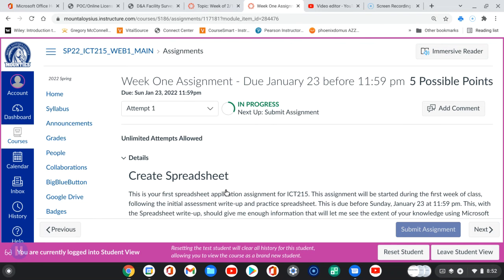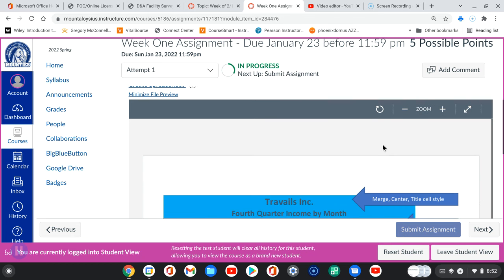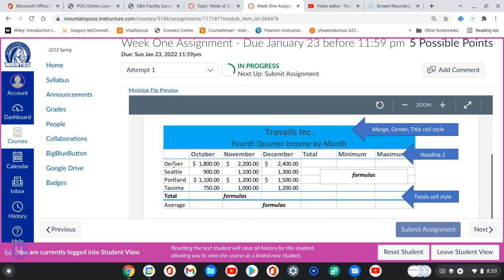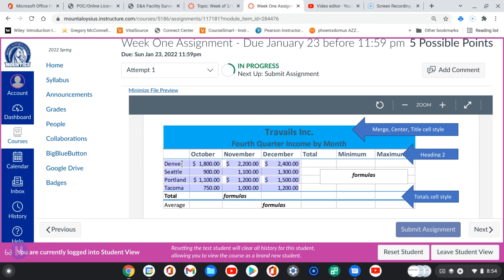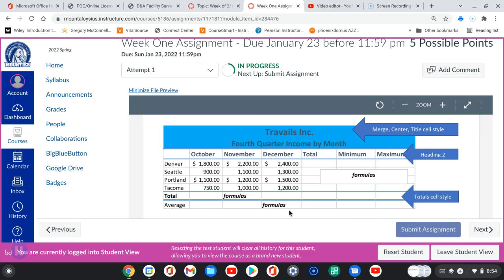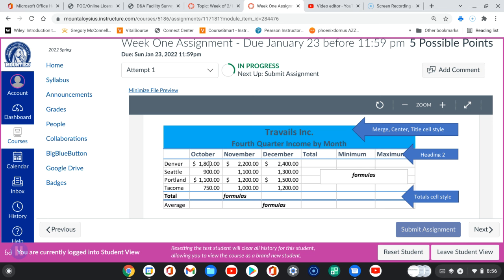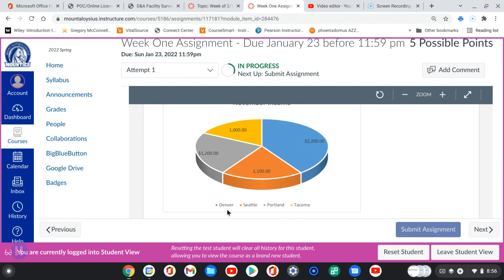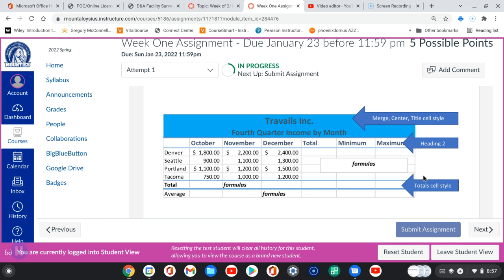ICT215 Week 1 Assignment Overview